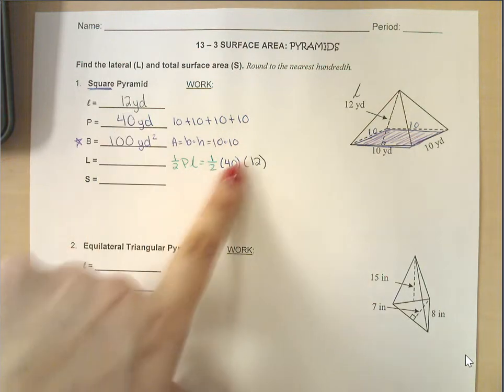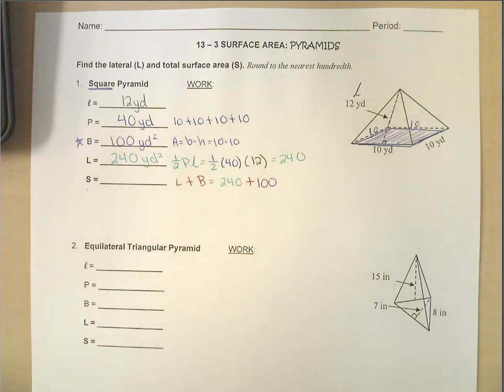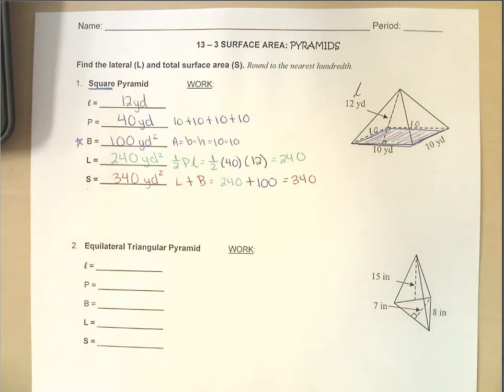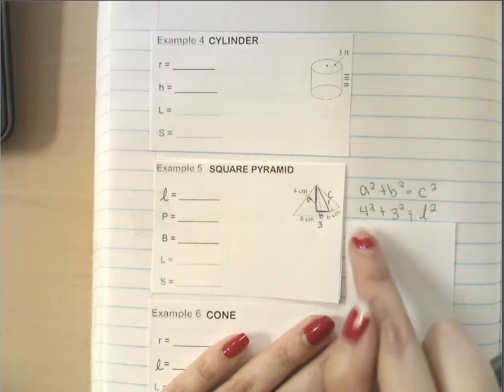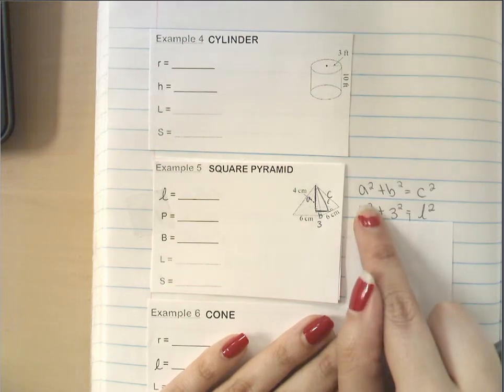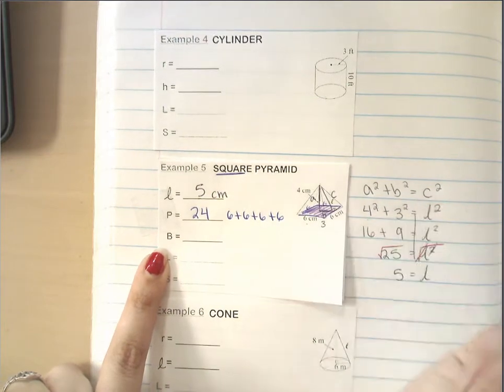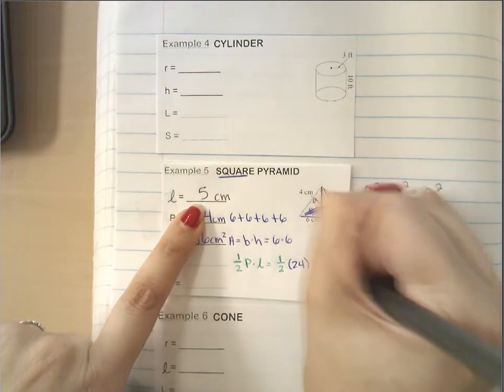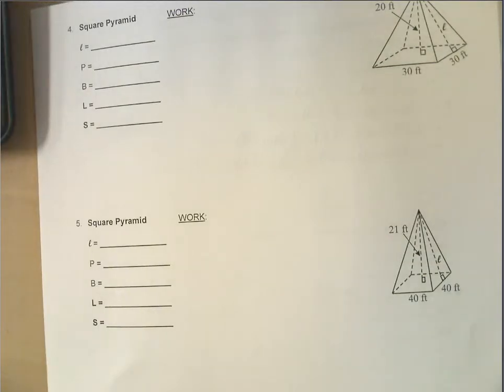13.3 Video Notes (Example 5)